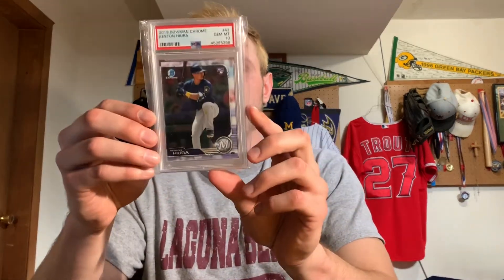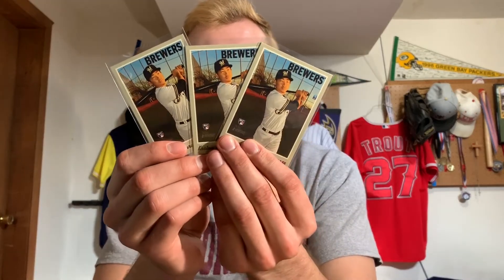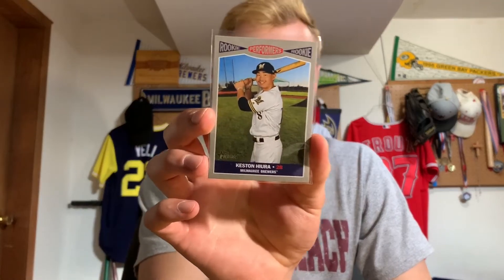How many Rookies?! Sports Card Investing: Mail Day 001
Hope you guys enjoy! The next podcast will be up around Wednesday with another mailday next weekend!